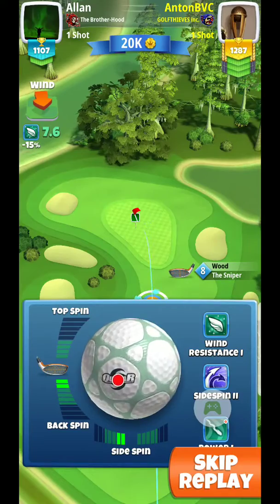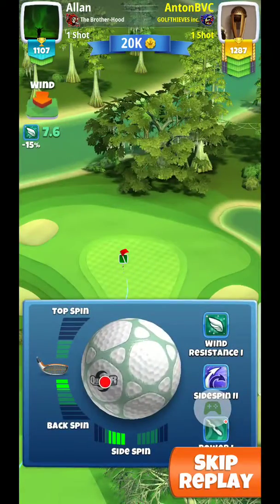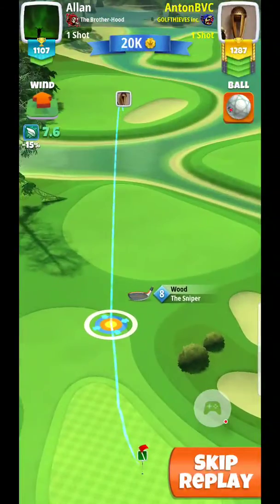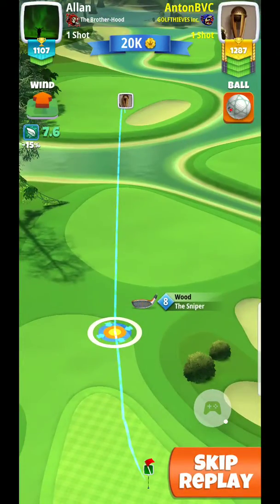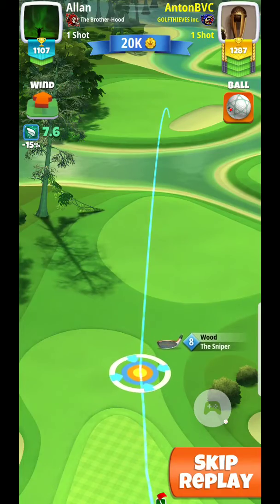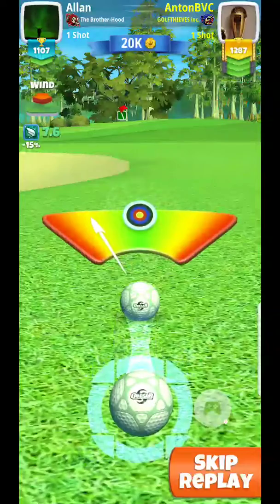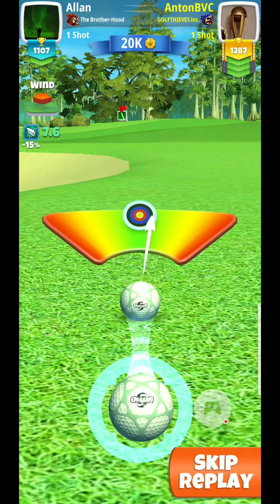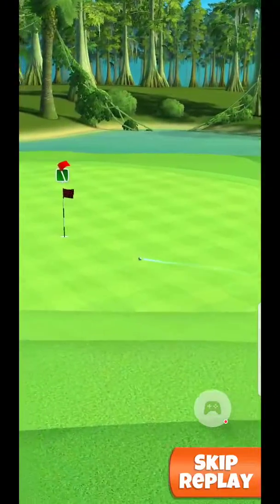GOLF CLASH - Touchdown Tournament - Hole 3 Shot 2 (ROOKIE)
0% Elevation Adjustment